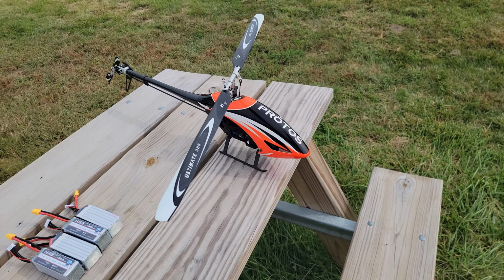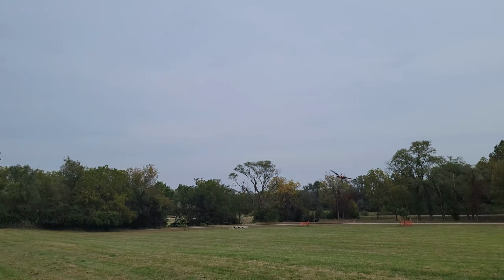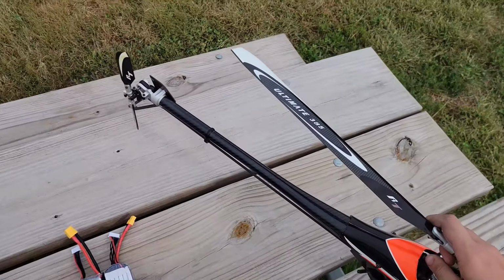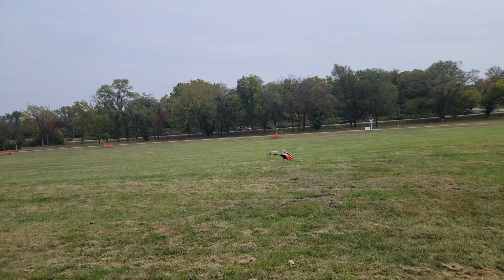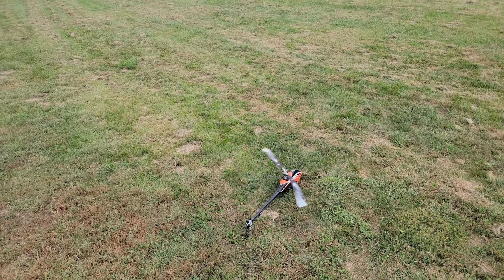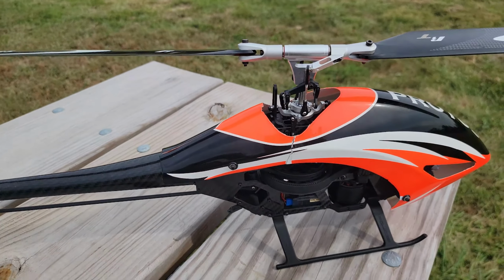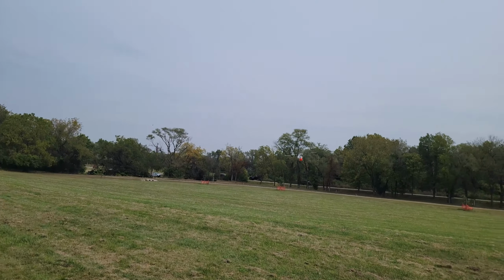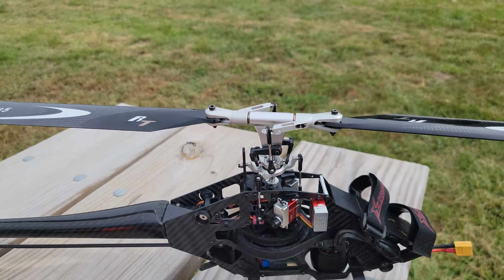RotorTech 385 Ultimate | The Best 380 Size Blades?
Hello!  Join me as I put a few flights on my Protos 380 Evo V2 with the new RotorTech 385mm Ultimate, and share my thoughts and opinions on these new main blades for 380 size helicopters.

Links:
Protos 380 Evoluzione V2

Helicopter Setup:
MSH Protos 380 Evoluzione V2
EgoDrift 3220HS-900kV (23T pinion)
YGE 65LVT ESC
KST DS215MG Cyclic
Xpert CI-2301T-HV Tail
MSH Brain2 FBL
FrSky Archer RS
HRB 1800mAh 6s LiPo
RotorTech 385mm Ultimate / RotorTech 71mm

Timestamps:
00:00 - Start, Montage
00:30 - Hello!
00:58 - New Mic
01:47 - Info on the Protos 380 (What I've Changed)
03:25 - First Flight, 2700rpm
07:47 - Opinions So Far
10:00 - Second Flight, 3000rpm
13:15 - Opinions So Far, After Higher RPM Flying
15:55 - Third Flight, 2700rpm Again
20:23 - Closing Thoughts:  Buy Some!